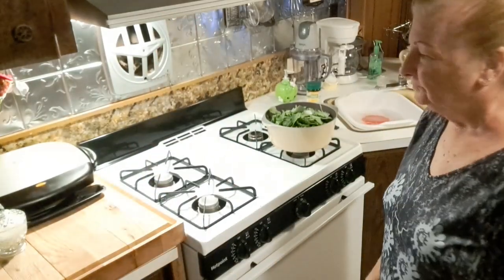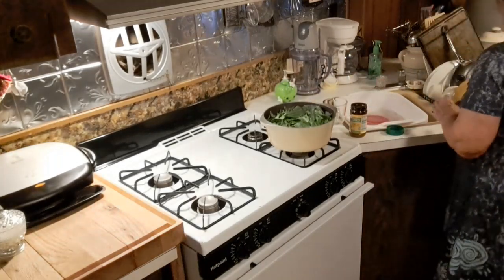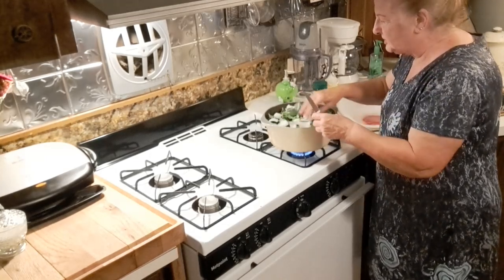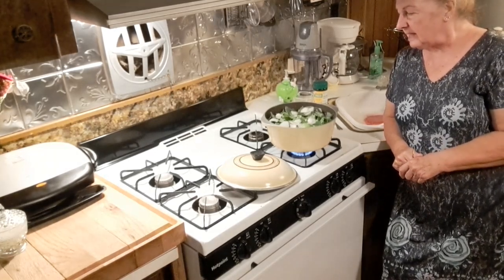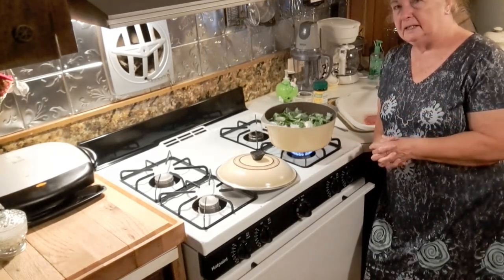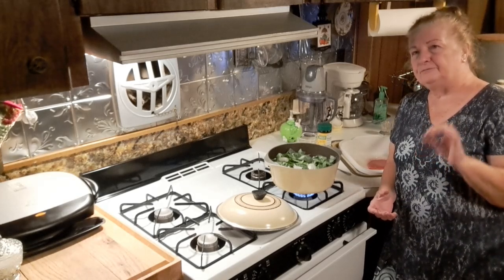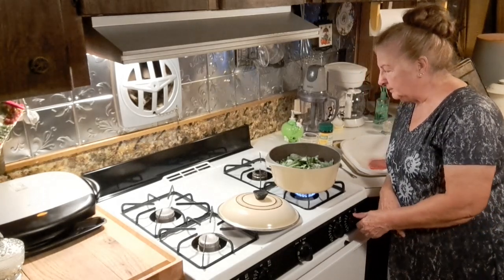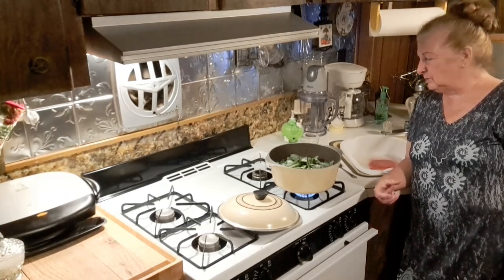Cooking Your Cabbage Leaves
I Harvested All The Cabbage Leaves In Main Garden And In The Half Barrell Planter Before The Cabbage Worms Destroyed The Whole Plant